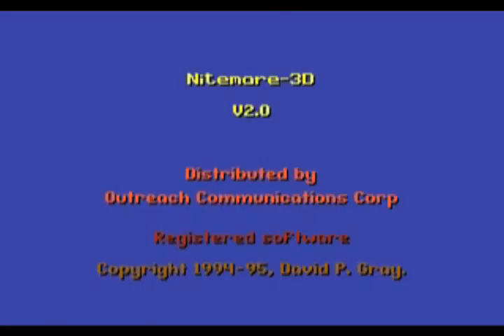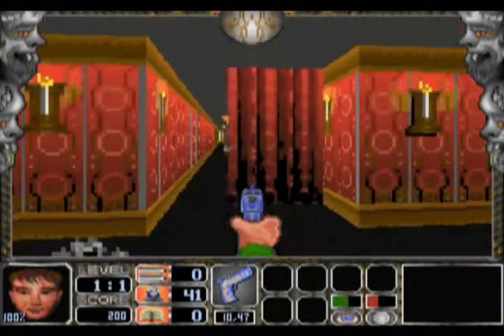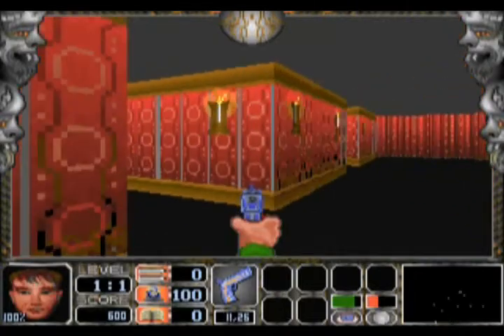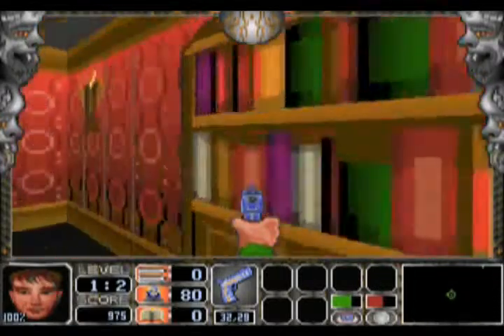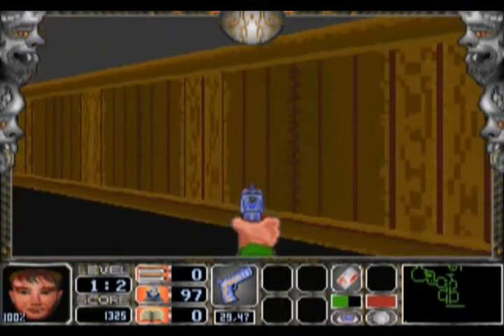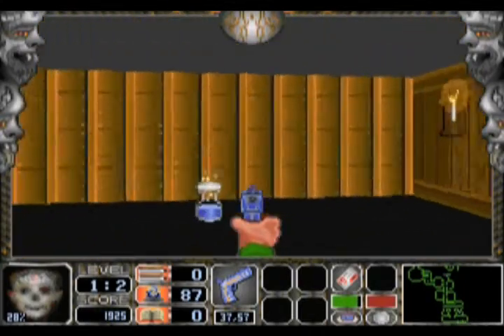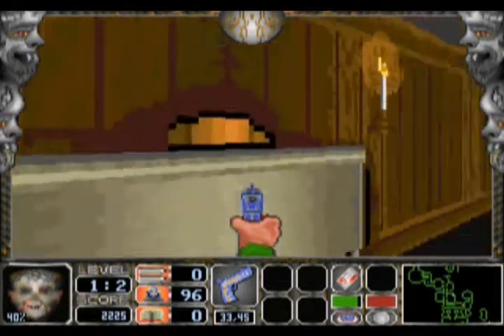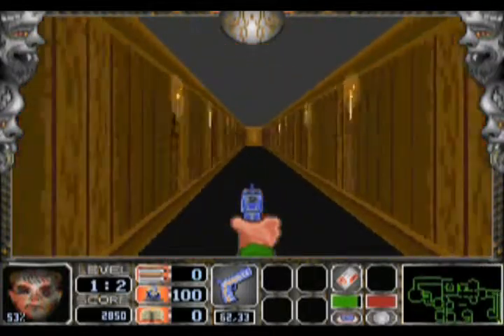[DOS] Old School Gamer plays: Nitemare 3D - #1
First video!  Also, sorry if the audio seems out of balance or if I just generally suck at this.  First timer, gotta have some slack you know.

Oh and, I may seem a bit quiet even with audio boost; have a six-year-old brother who's sleeping in a room next to mine during recording, hard to speak at a reasonable level without waking him up.  Will be moved back into my college apartment in mid-August, should be much better then.